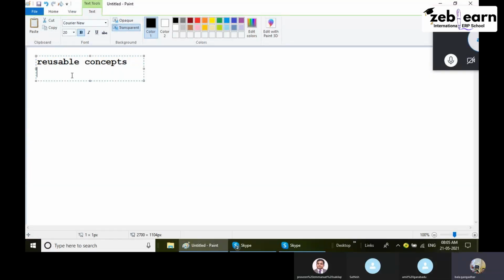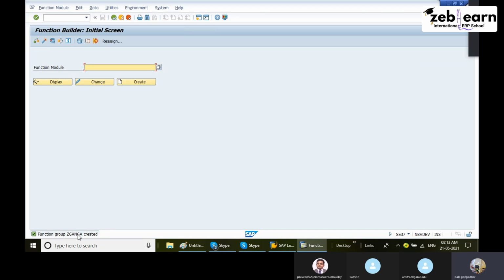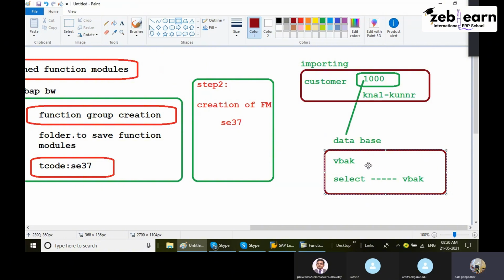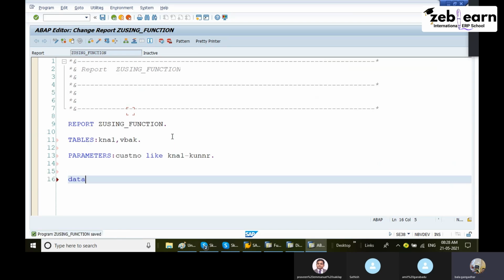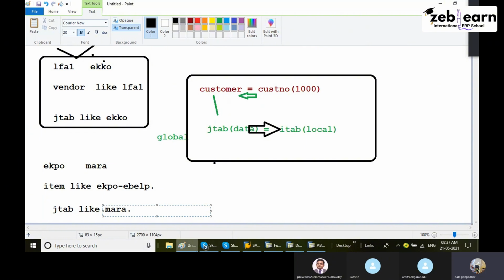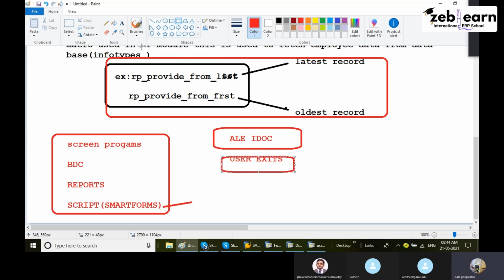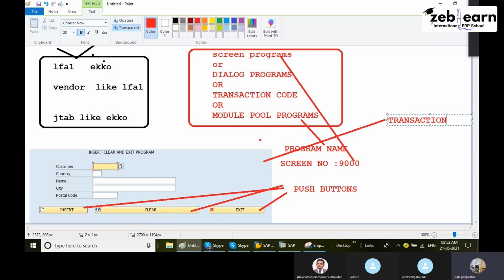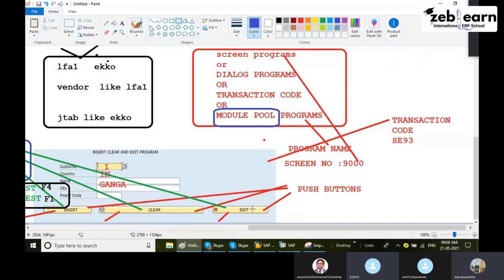SAP ABAP Modularization Techniques Explained | Reusable Programming Concepts | Class 22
SAP ABAP Full Course | Modularization Techniques & Reusable Concepts | Class 22 | Beginner to Advanced

Welcome to Class 22 of the SAP ABAP Full Course by ZebLearn India. In this session, you'll learn Modularization Techniques and Reusable Programming Concepts in SAP ABAP, which are essential for writing clean, maintainable, and efficient code.

Modularization is one of the core principles of SAP ABAP programming. In this class, you'll understand how to divide large programs into reusable modules using Includes, Subroutines, Function Modules, Methods, Function Groups, and Programs. You'll also learn best practices for improving code readability, reusability, and performance through real-time business examples.

Whether you're a beginner or an aspiring SAP ABAP Developer, this lesson will help you write professional, scalable, and reusable SAP applications.

Course Level

Language

English

Series

Training Mode
Industry-Oriented Learning

Topics Covered

Introduction to Modularization
What is Modularization?
Benefits of Modular Programming
Reusable Programming Concepts
Include Programs
Subroutines (FORM & PERFORM)
Function Modules
Function Groups
Methods & Classes Overview
Local & Global Reusability
Parameter Passing Techniques
Code Organization
Program Structure
Performance Optimization

Course Highlights

Industry-Oriented Curriculum
Resume Building Support
Interview Preparation
SAP Certification Guidance
Placement Assistance

SAP Beginners
SAP ABAP Developers
Software Developers
IT Professionals
Computer Science Students
Engineering Students
ERP Aspirants
Working Professionals
Fresh Graduates

Career Opportunities

Why Learn Modularization Techniques?

✔ Write Clean & Maintainable Code

✔ Build Reusable SAP Programs

✔ Improve Program Performance

✔ Reduce Development Time

✔ Essential for Enterprise SAP Projects

✔ Frequently Asked in SAP ABAP Interviews

Admission & Counselling

💬 Comment your questions about SAP ABAP Modularization Techniques